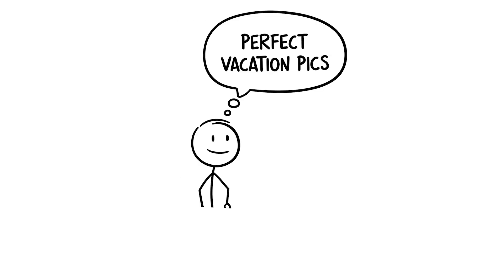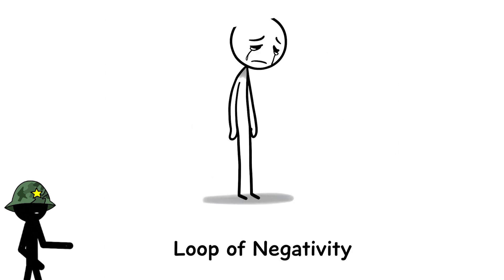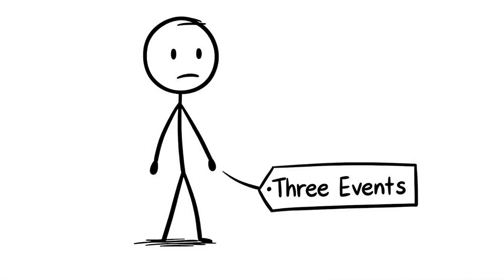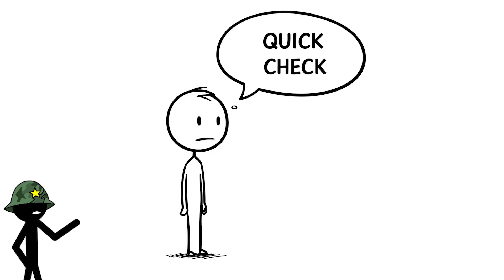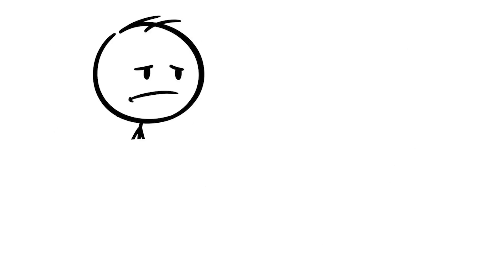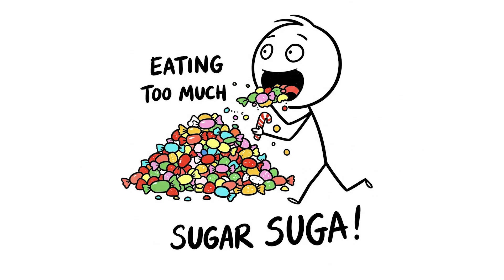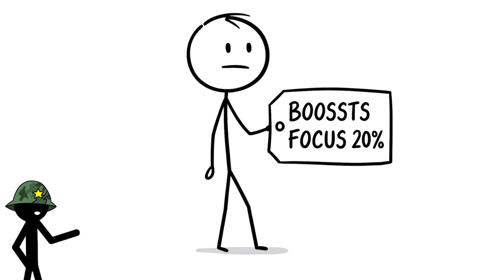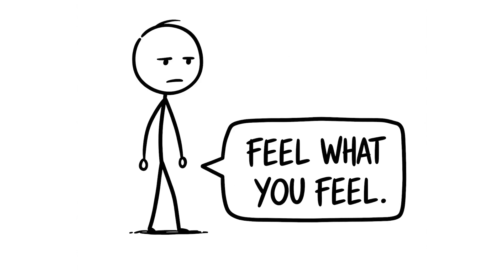Common Habits That Are Slowly Weakening Your Brain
Common Habits That Are Secretly Messing With Your Brain
What Everyday Habits Are Secretly Hurting Your Brain?
The Sneaky Habits Silently Damaging Your Brain